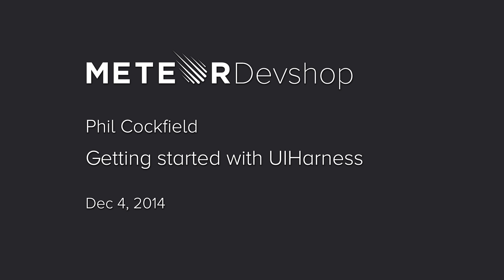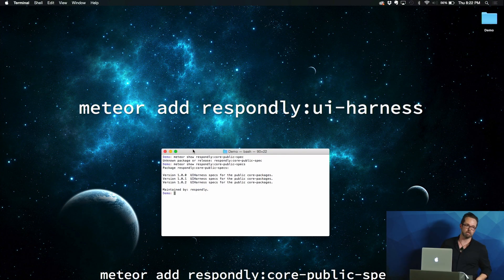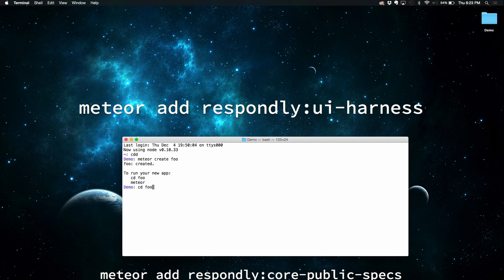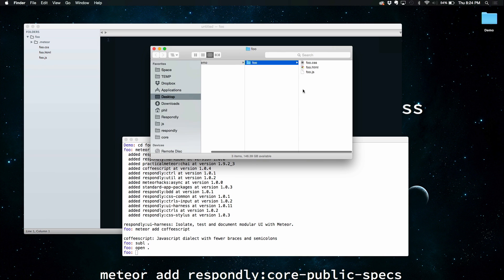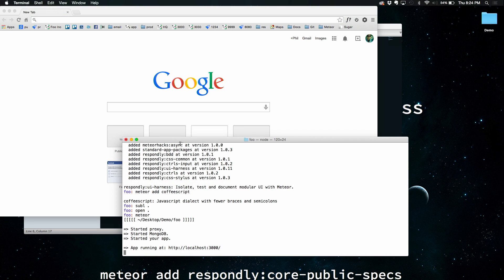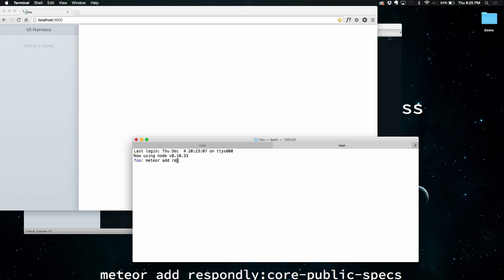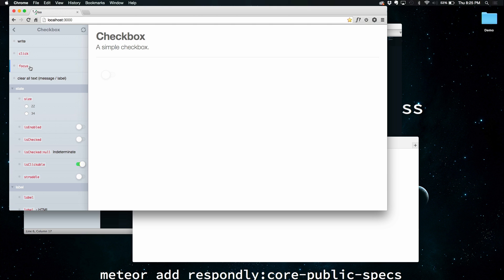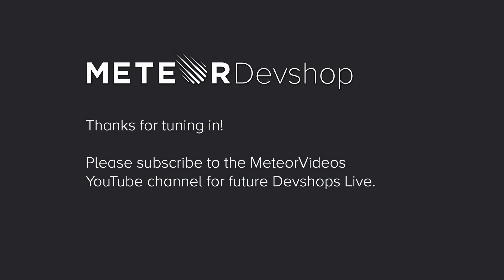Phil Cockfield: Getting started with UIHarness -- December Devshop SF